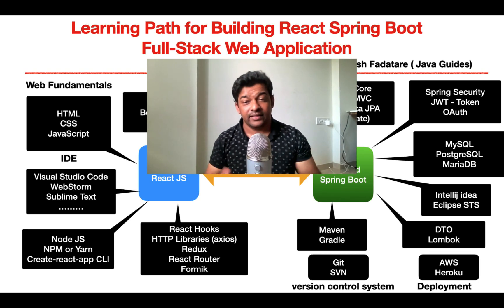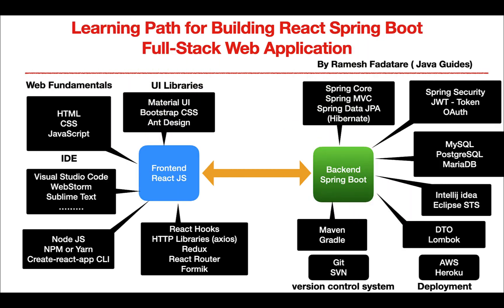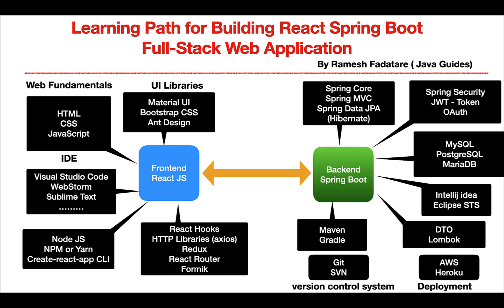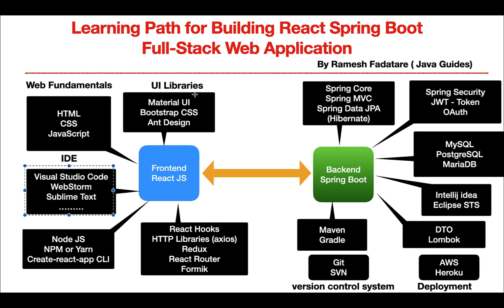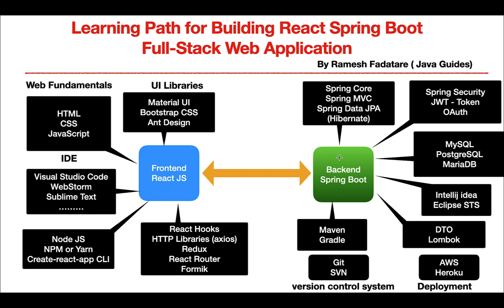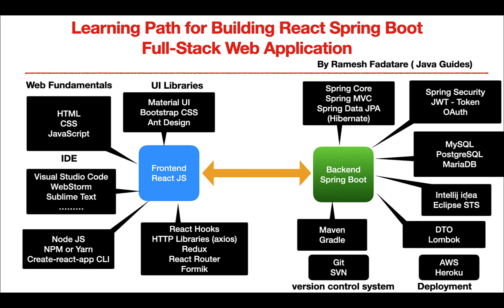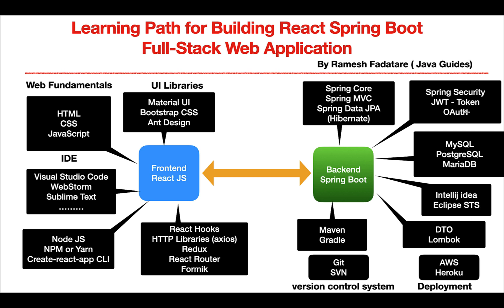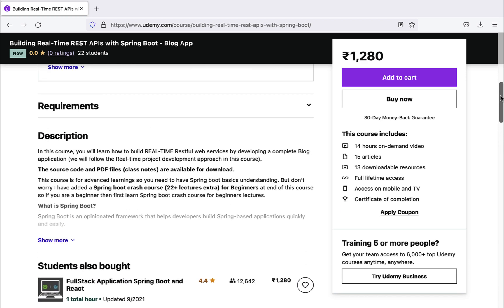Spring Boot React Full-Stack RoadMap | How to Learn Spring Boot React Full-Stack Web Development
In this video, I am gonna show you what are the tools and technologies that you need to learn to work on React Spring boot full-stack developer.

React + Spring Boot Full-Stack Development RoadMap 2022
Learning Path for React + Spring Boot Full-Stack Development